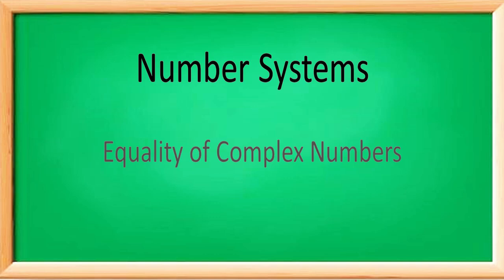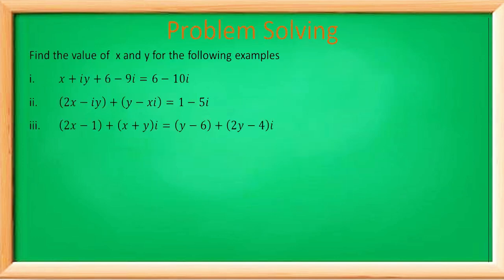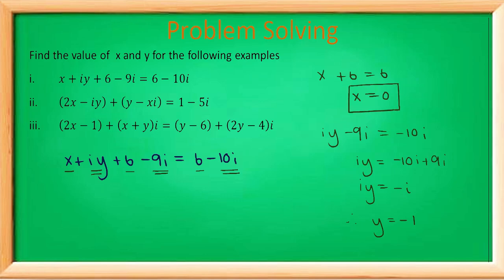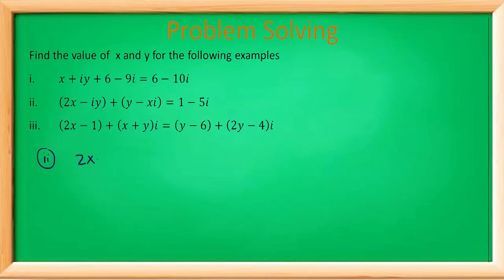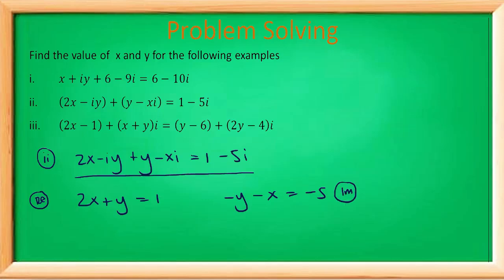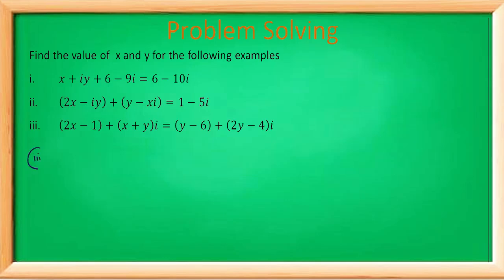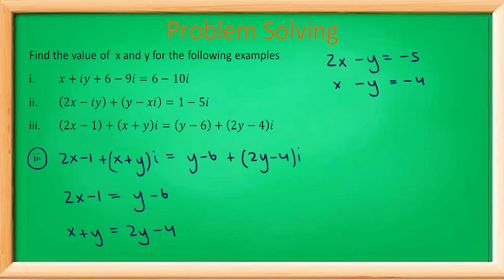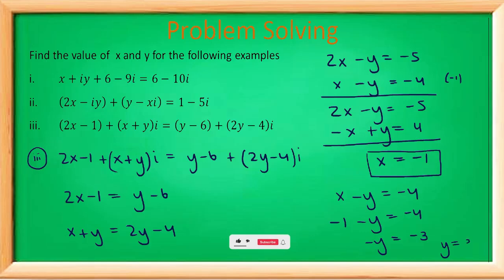Master Equality of Complex Numbers in Just 4 Minutes! (3 Examples Solved)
🔢 Master the Equality of Complex Numbers in just 4 minutes!

In this fast-paced lesson, you'll learn the exact rule for when two complex numbers are equal — and lock it in with 3 worked examples, from basic to challenging.

📌 What you'll learn:
✅ The definition of equality of complex numbers (real & imaginary parts must match)
✅ How to set up equations from two equal complex numbers
✅ How to solve for unknown variables step by step

⏱ Chapters:
00:00 – Introduction
00:09 – How to Define Equality of Complex Numbers
00:30 – Example 1
01:57 – Example 2
03:20 – Example 3

🎯 Perfect for high school students, university math beginners, and anyone reviewing algebra or preparing for exams.